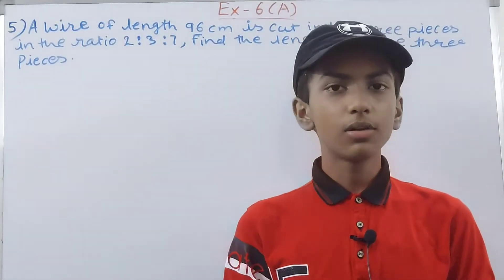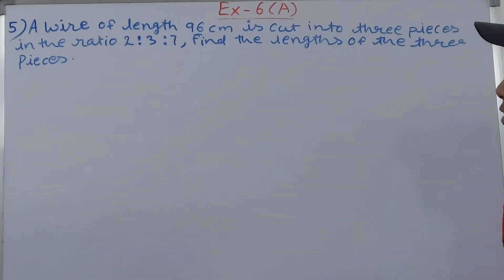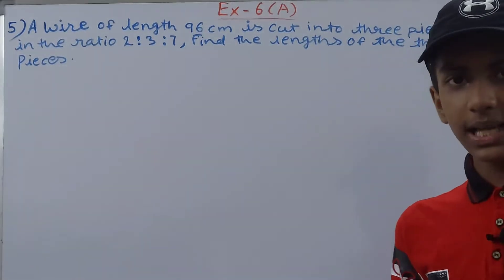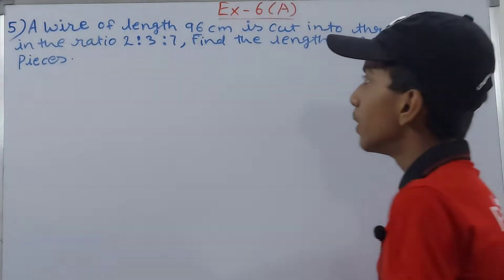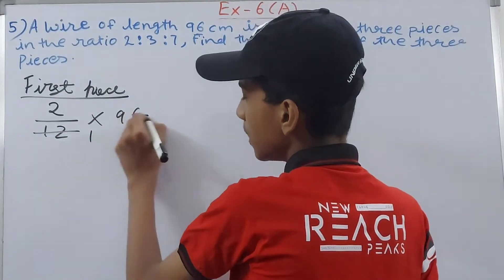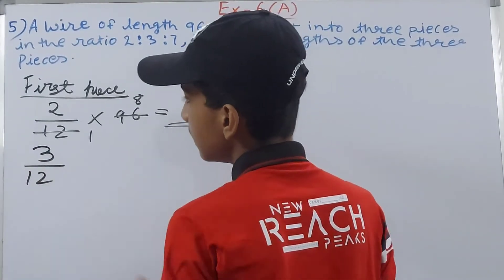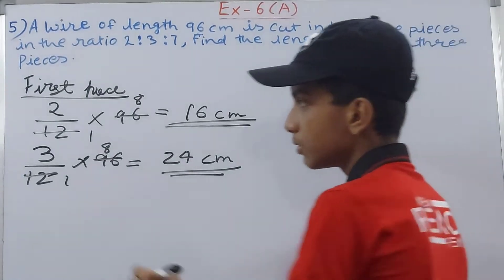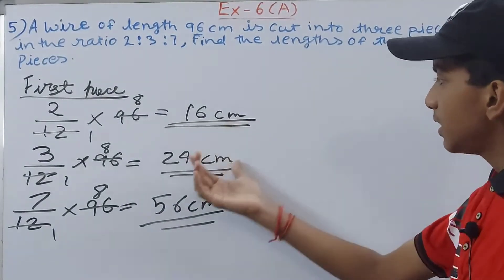Q5 Ex 6A ICSE Mathematics Today Class 7 | Chapter 6 Ratio and Proportion | ICSE Matu Class 7